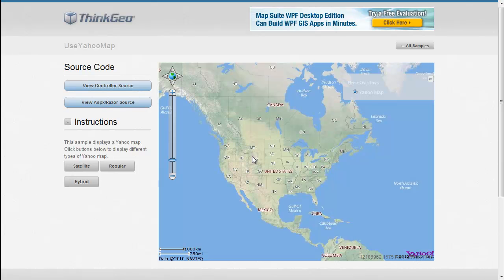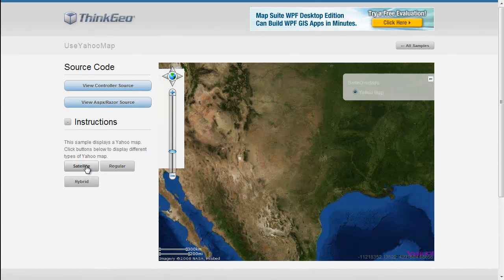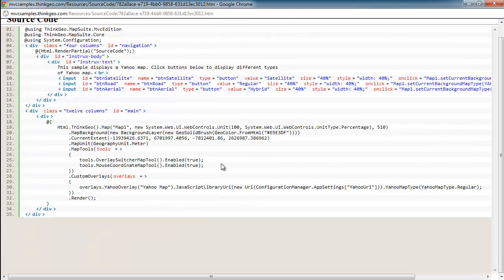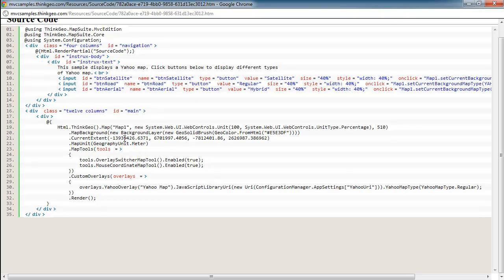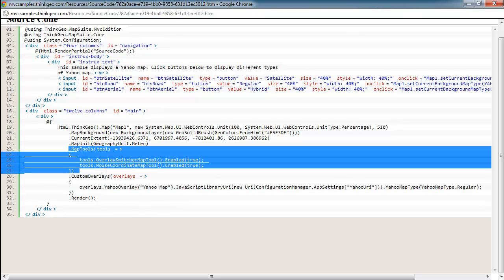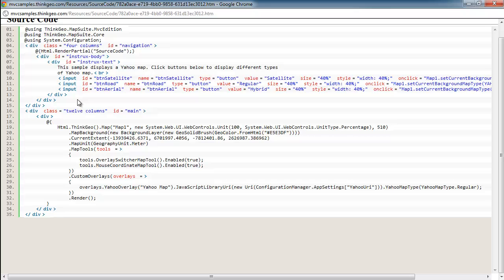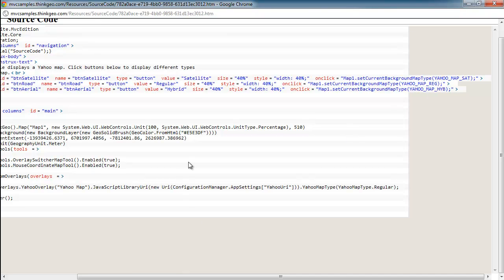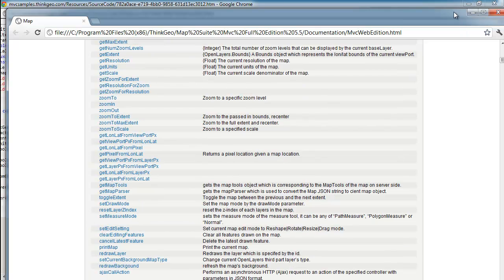Use Yahoo Maps: Map Suite MVC Edition Sample App Walkthrough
This sample shows how to load a map from Yahoo Maps and switch between different map types (regular, satellite, hybrid, etc.).